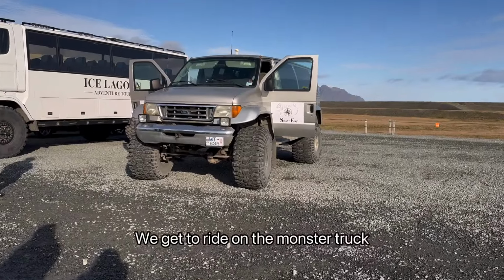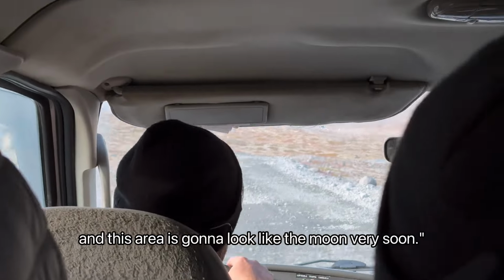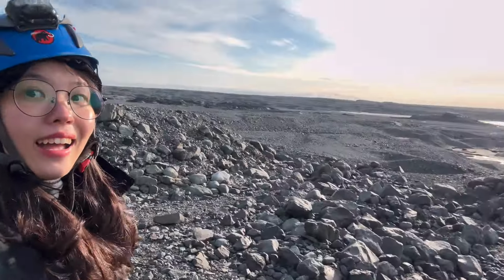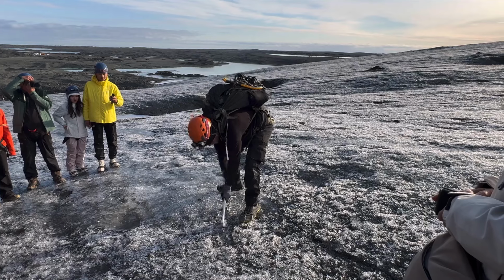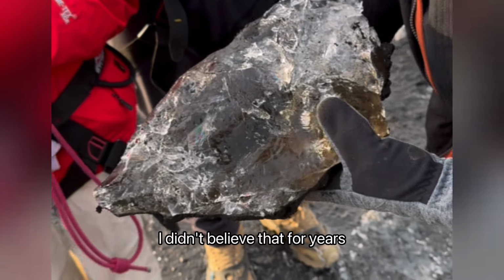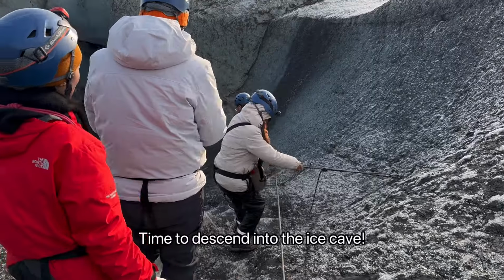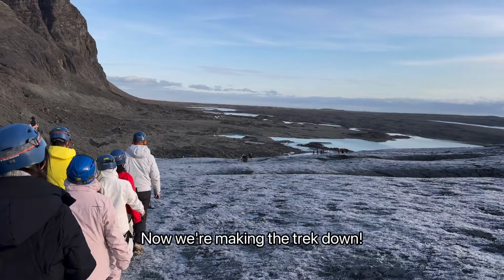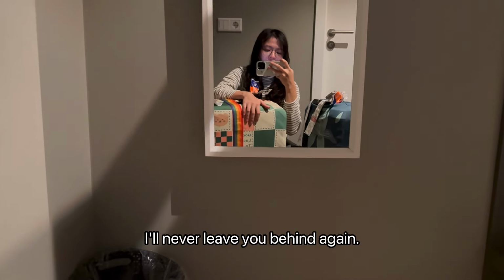Iceland Glacial Hike | Exploring Jökulsárlón Glacier Lagoon and Breiðamerkurjökull Ice Caves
Had one of the top ten experiences glacial hiking at Breiðamerkurjökull, where we hiked for 30 minutes over barren rocky terrain and then on an actual glacier to reach a tiny ice cave!

Our guide AJ was an absolute delight and told us stories about the history of the land, and of his days as a former firefighter with a love of lava chasing.

The mars-like land we were hiking over is called the wasteland today, but once housed a thriving farming civilization before it was fully wiped out by an erupting volcano. no vegetation has grown there since, and the whole area is just hardened lava and rocks for miles on the end.

It was so cool to be able to walk on what is essentially a massive block of ice, and even more mind blowing to be able to explore inside a hollowed out chunk of ice. the walls are truly as blue as the photos make it out to be, and it's just one of those things you MUST experience yourself at least once in your life.

🎵 Music